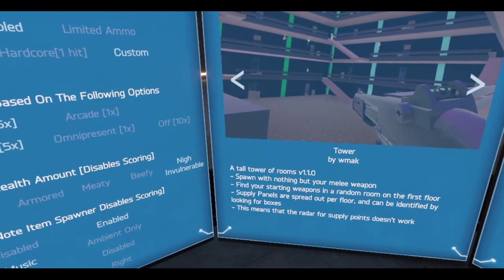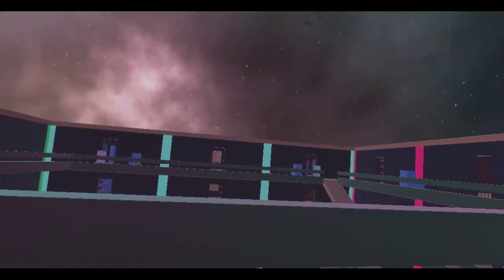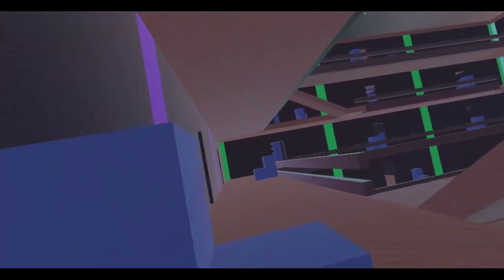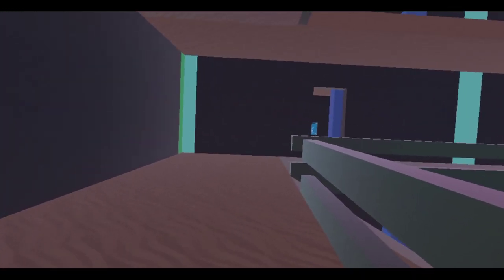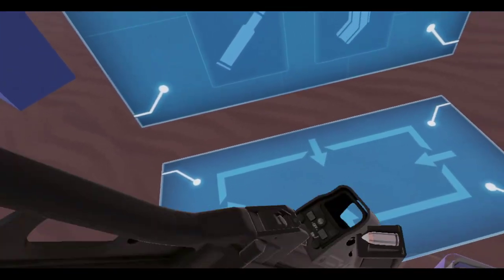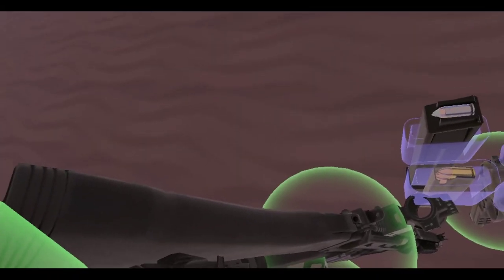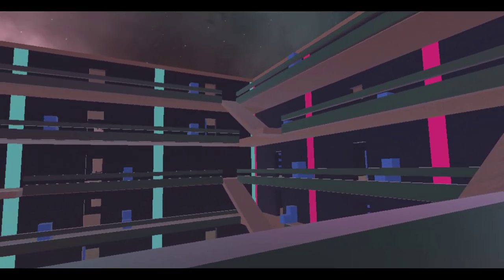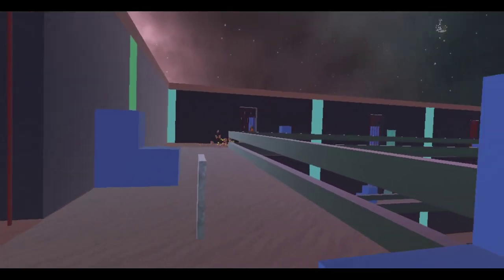Hot Dogs, Horseshoes & Hand Grenades (HTC Vive): Tower Custom Map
Another custom map for you all, this time we get to check out "Tower", a pretty cool map to play around with! Although, searching for supply rooms is kind of hard. But that doesn't make the map bad, as clearing the rooms is pretty fun to do.

00:00:00 - Video Start
00:00:54 - Tower
00:06:11 - Taking: Hold 1
00:07:13 - Clearing
00:10:33 - Buying: Scout
00:15:50 - Buying: UMP .45
00:17:38 - Taking: Hold 2
00:20:04 - Clearing
00:21:07 - Buying: M9A3
00:23:53 - Taking: Hold 3
00:27:11 - Clearing
00:28:41 - Buying: FAL
00:33:03 - Taking: Hold 4
00:36:07 - Clearing
00:39:06 - Buying: CAWS TacMod
00:40:55 - Taking: Hold 5
00:44:54 - Take and Hold Finish